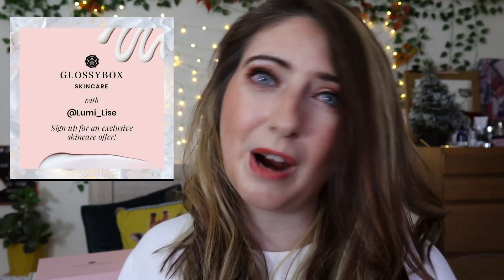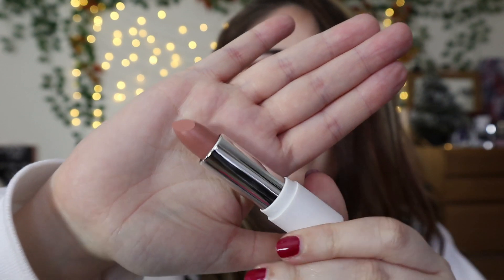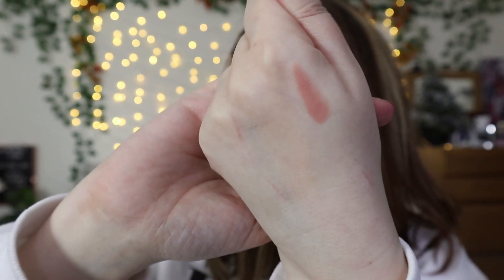GLOSSYBOX HUDA MYSTERY BOX ( DECEMBER SPOILERS + DISCOUNT CODES )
DISCOUNTS LINKS